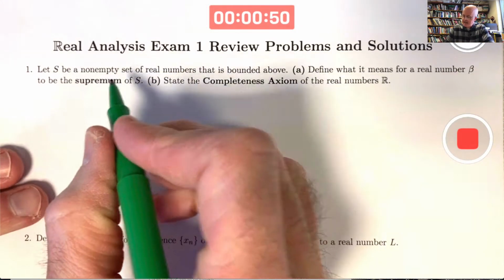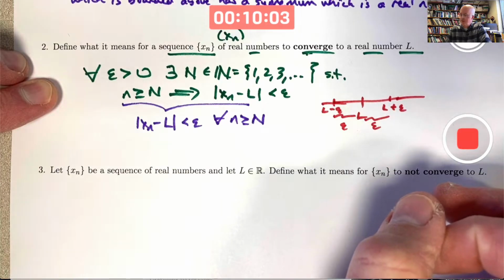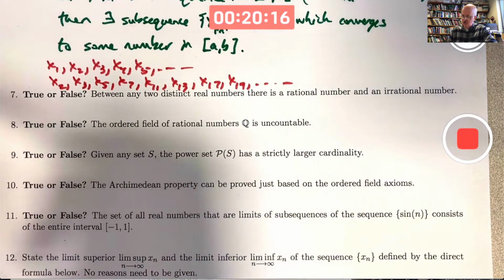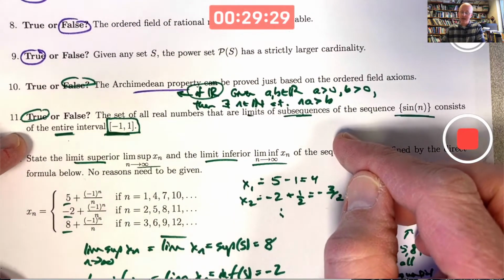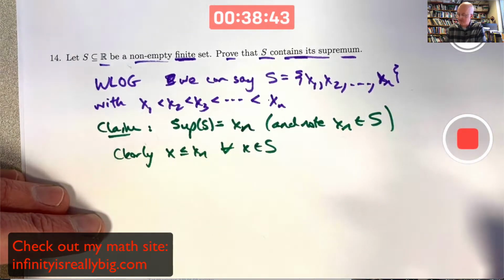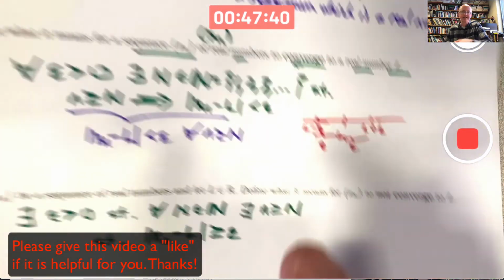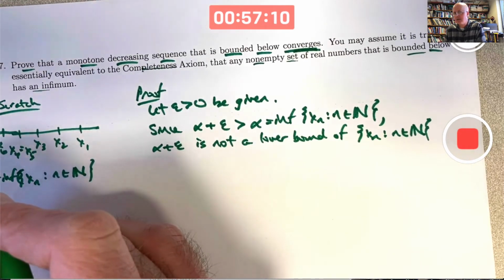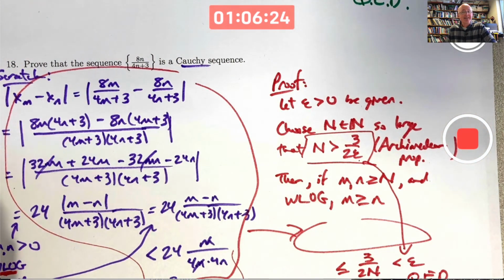Real Analysis Exam 1 Review Problems and Solutions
Review of foundational Real Analysis: supremum, Completeness Axiom, limits of sequences, Cauchy sequences, Cauchy convergence criterion, subsequences, Bolzano-Weierstrass Theorem, proofs. ("Real Analysis", by Russell Gordon)

⏱️TIMESTAMPS⏱️
(0:00) Introduction
(0:37) Define supremum of a nonempty set of real numbers that is bounded above
(3:43) Completeness Axiom of the real numbers R
(5:43) Define convergence of a sequence of real numbers to a real number L
(9:06) Negation of convergence definition
(11:42) Cauchy sequence definition
(13:37) Cauchy convergence criterion
(15:39) Bolzano-Weierstrass Theorem
(18:58) Density of Q in R (and R - Q in R)
(19:37) Cardinality (countable vs uncountable sets)
(21:26) Archimedean property
(23:40) Subsequences, limsup, and liminf
(28:43) Prove sup(a,b) = b
(35:34) Prove a finite set of real numbers contains its supremum
(39:39) Find the limit of a bounded monotone increasing recursively defined sequence
(45:28) Prove the limit of the sum of two convergent sequences is the sum of their limits
(51:28) Use completeness to prove a monotone decreasing sequence that is bounded below converges
(58:14) Prove {8n/(4n+3)} is a Cauchy sequence